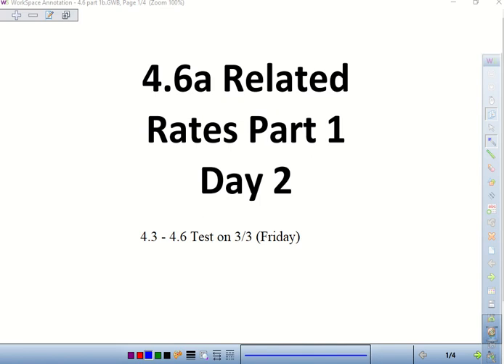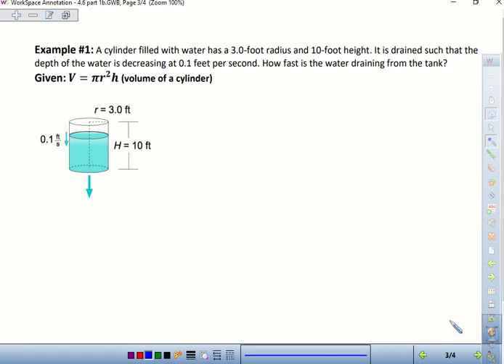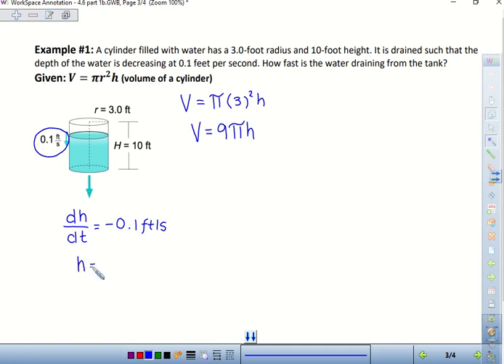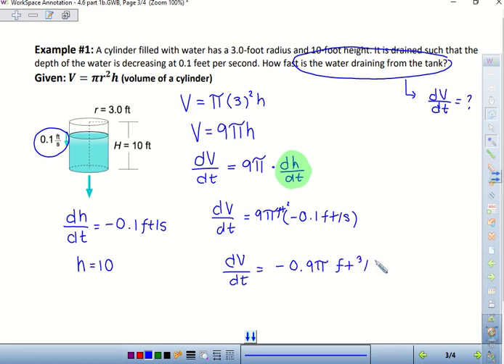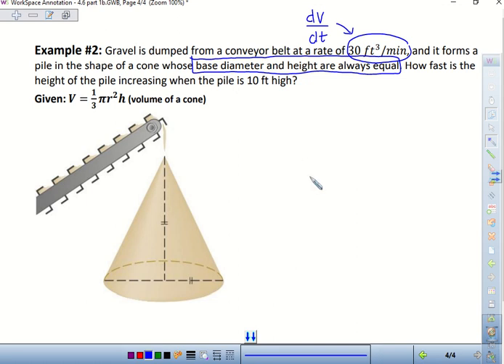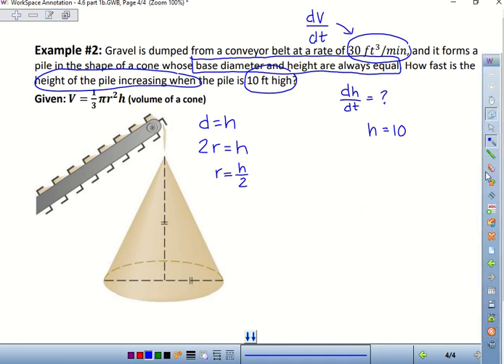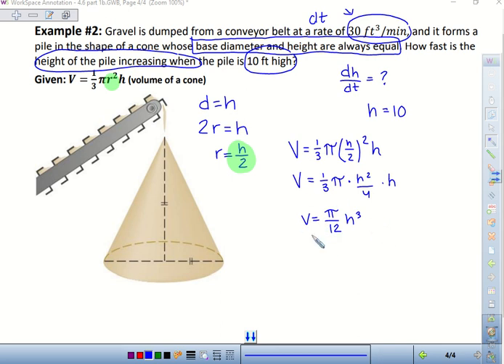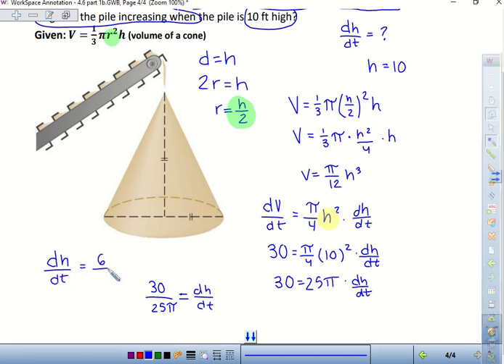4 6a day 2